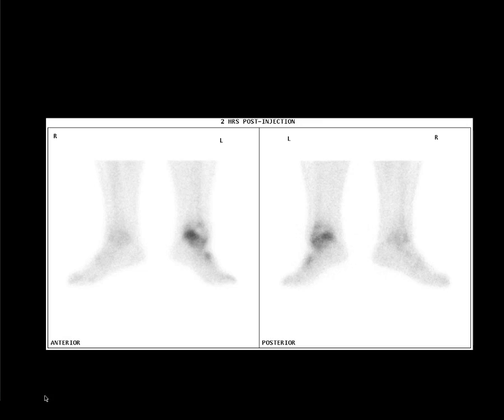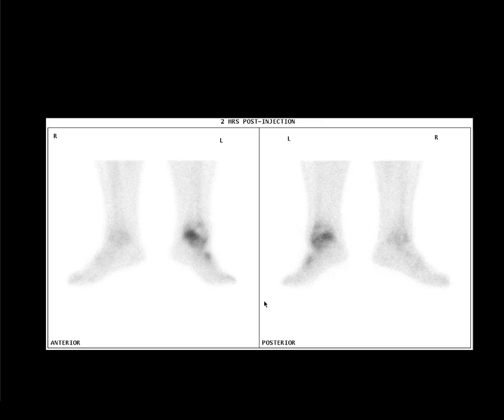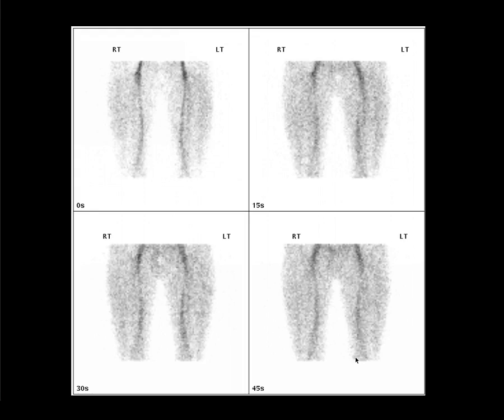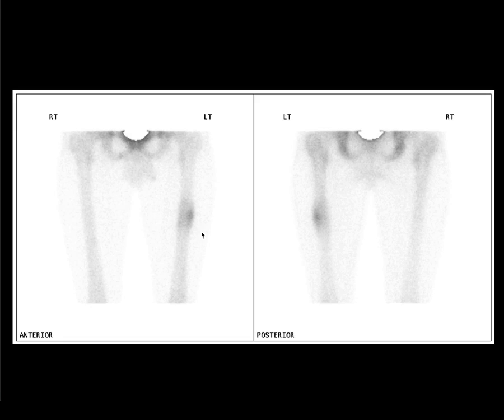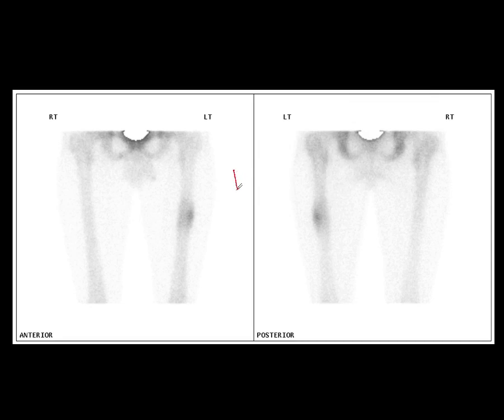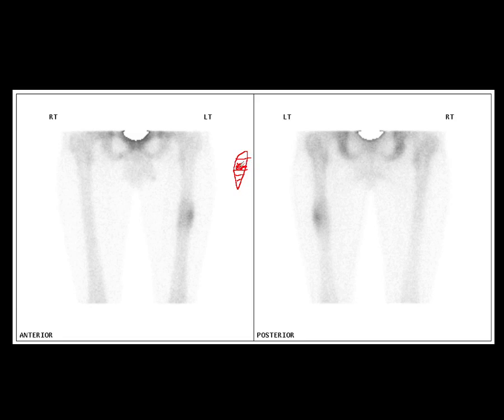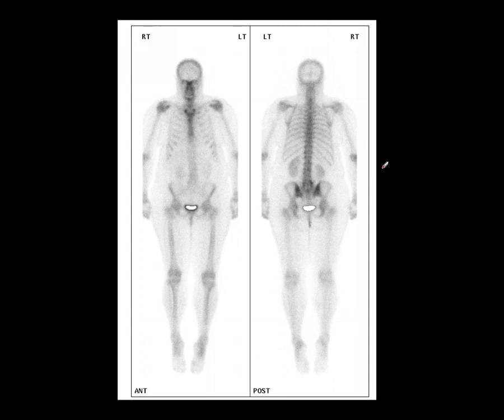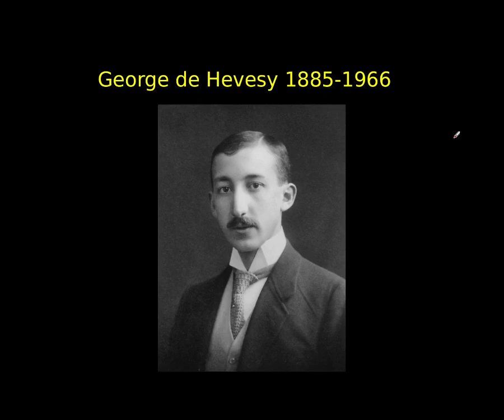Bone Scintigraphy VIII : Miscellaneous SPECT(CT)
The eighth and final video in this series on bone scintigraphy. Some miscellaneous examples of SPECT(CT) are discussed.